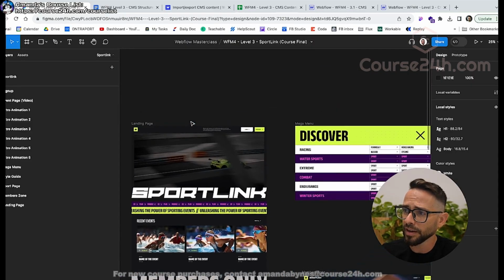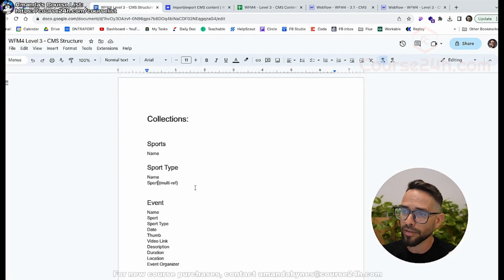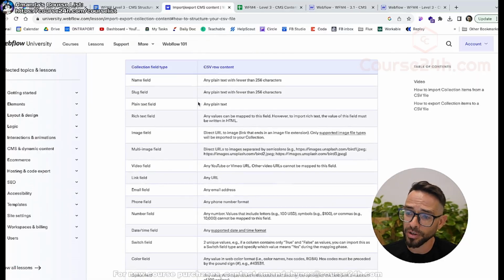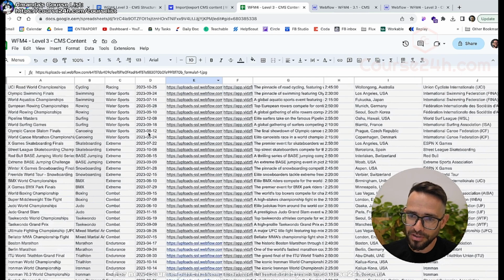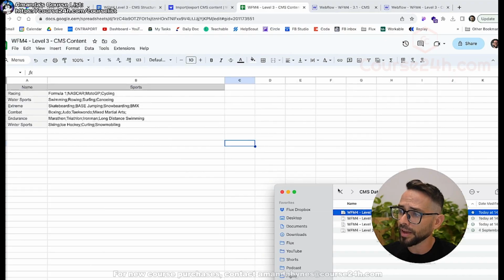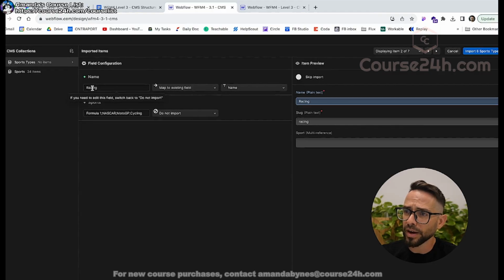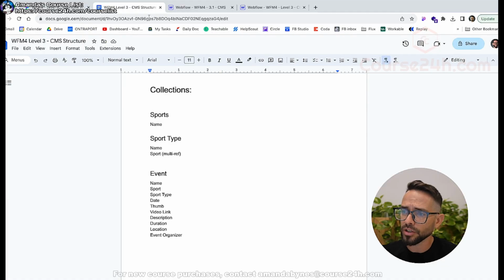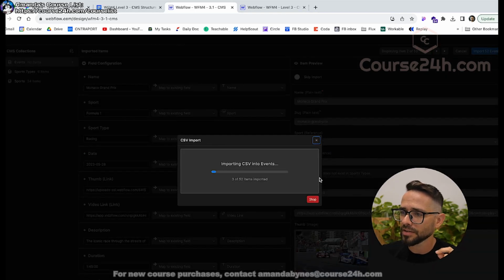09 03 CMS Setup Content Import